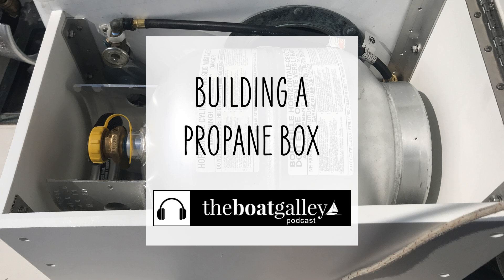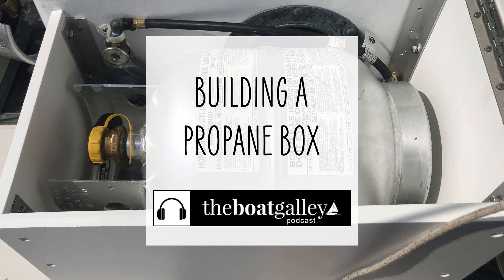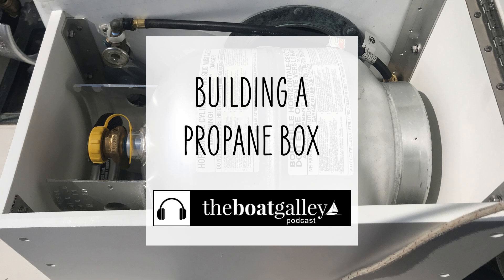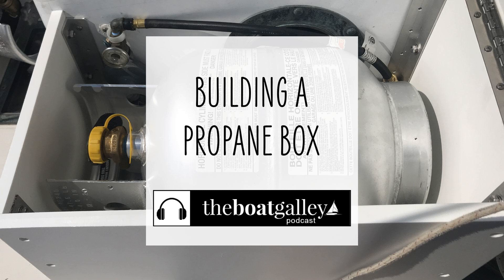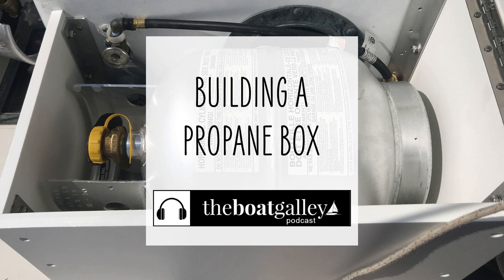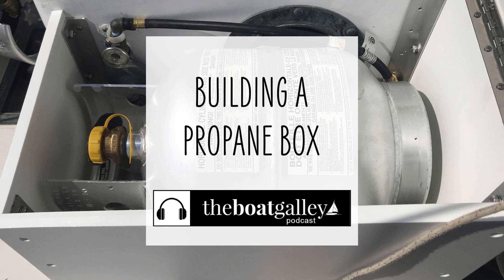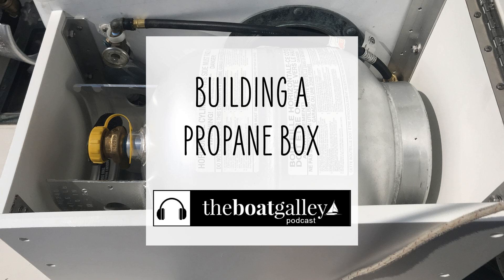Custom Propane Storage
4 things to consider when making your own propane box.

WARNING: These books are hard to put down. Join Glen and Julie for off-the-beaten path adventures in extraordinary places, claw through Force 10 storms with them, and hold your breath through pirate infested parts of the Mideast. Julie's witty, vibrant writing takes you along every twist and turn. At times you will wish you were there and at others you will be glad you weren't . These books take you along for the trip of a lifetime.  Find both Escape from the Ordinary and Crossing Pirate Waters on Amazon -- HIGHLY RECOMMENDED!